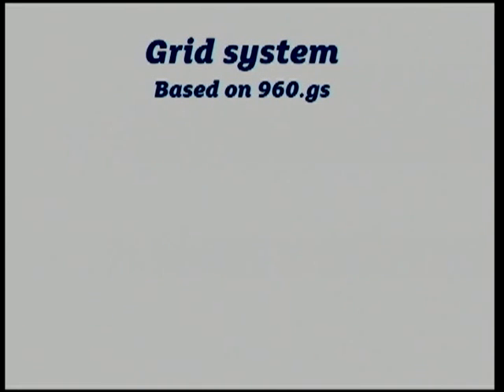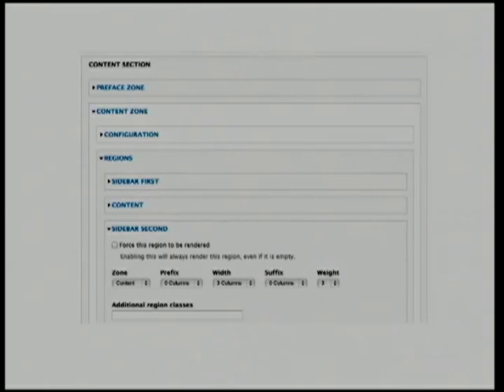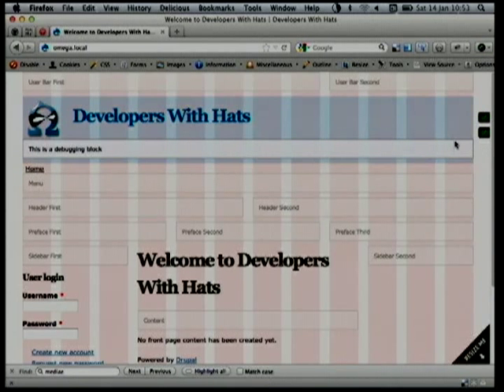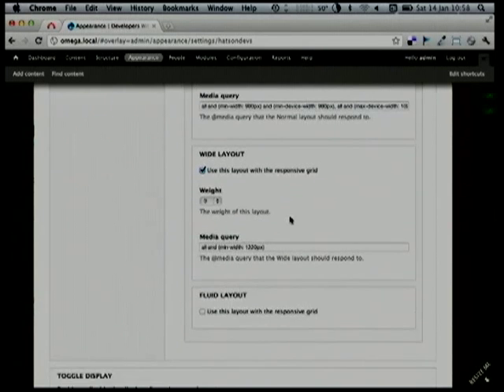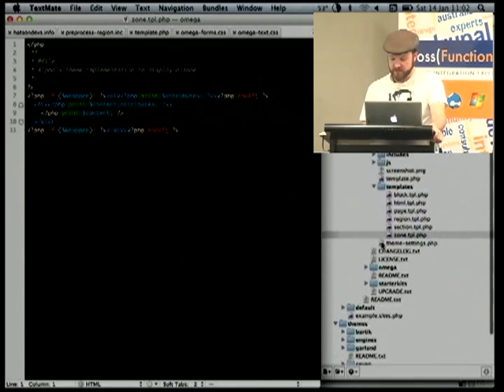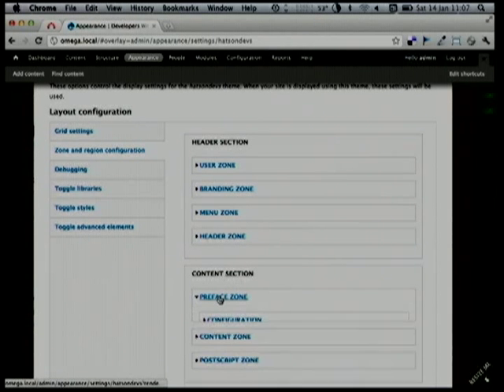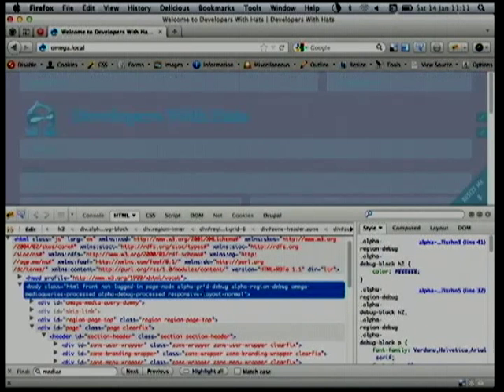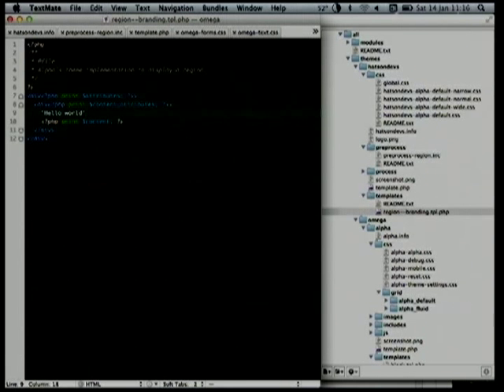Omega - how to implement & use this Responsive theme - Colin W, Christian B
OK, so you've heard about Responsive Design and perhaps even implemented it. Is there a Drupal theme which can help you put together a Responsive Design and also give you the option of implementing HTML5?
Yes, there is. It's the Omega theme: it's grid-based, responsive and gives you the choice of HTML5 or XHTML.
Come and drink the Kool-Aid with us and become a believer in Jake Strawn's Omega theme! We will show you how to download, implement and use it. You will impress your friends, frustrate your enemies and enamour your stalkers.